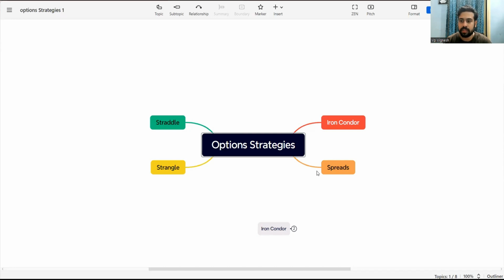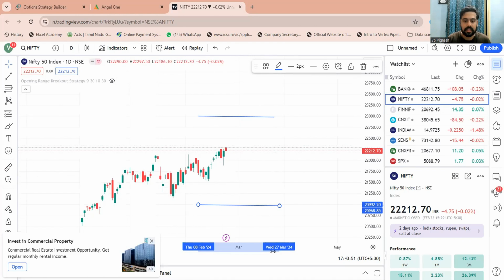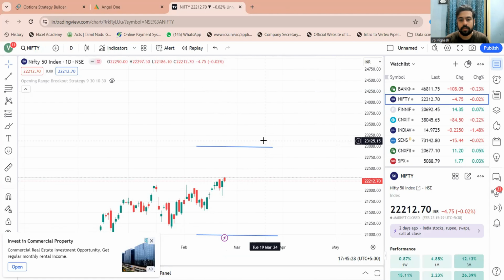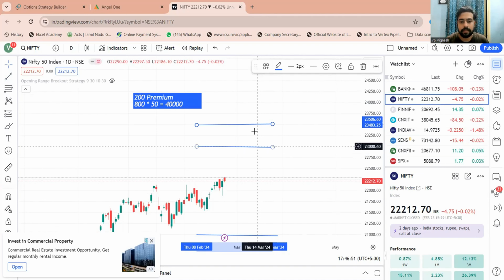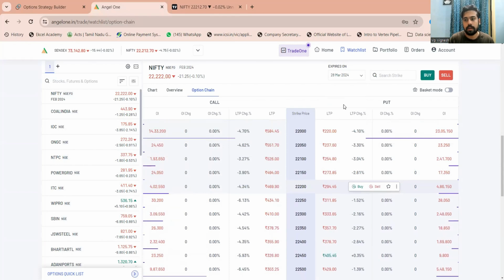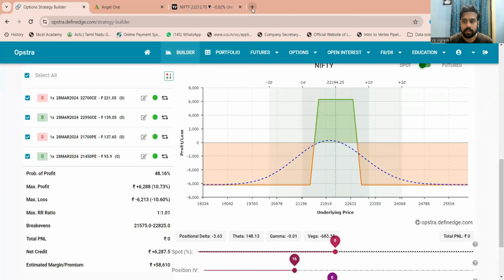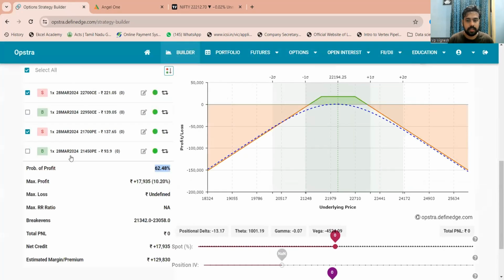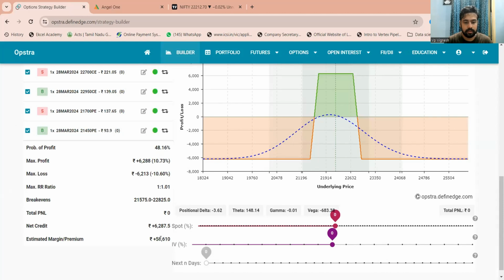Profit Secrets of Non Directional Options Strategy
Discover the profit secrets of a non directional options strategy! Learn how to take advantage of market is not rising and staying in the same range with a delta neutral approach. Boost your options trading game with this powerful strategy and start seeing results today!

Learn about Systematic Trading through Options and Stocks Investment from my below Course:

00:00 - Introduction
01:15 - Different Options Strategies
03:25 - Range Trading Strategy
05:00 - Non Directional Strategy
09:30 - Strategy Builder
16:25 - Money management